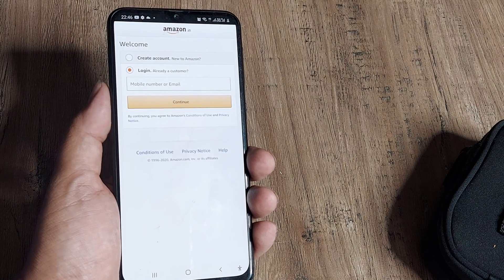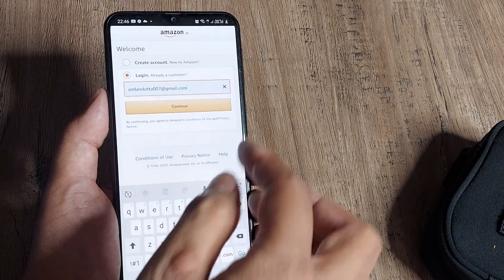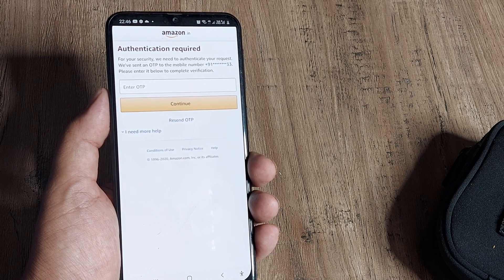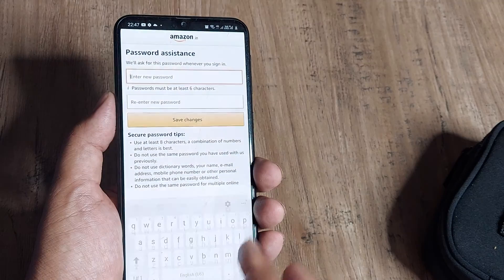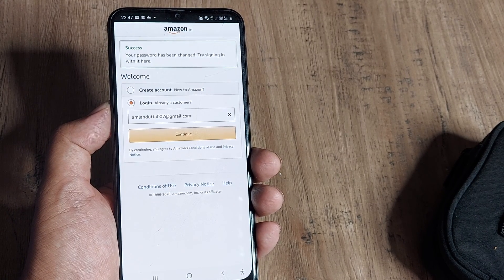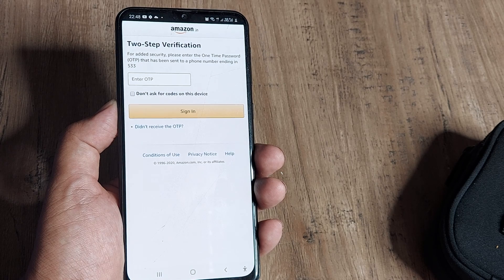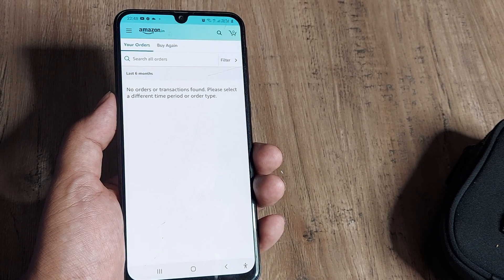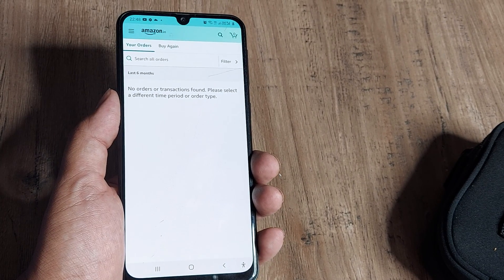how to recover your amazon account